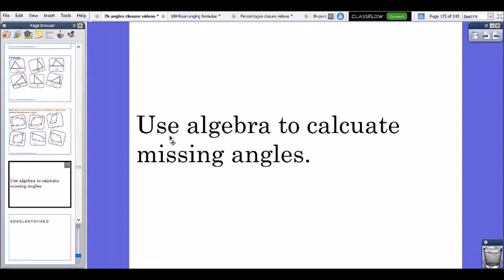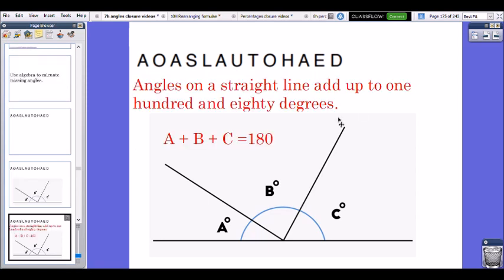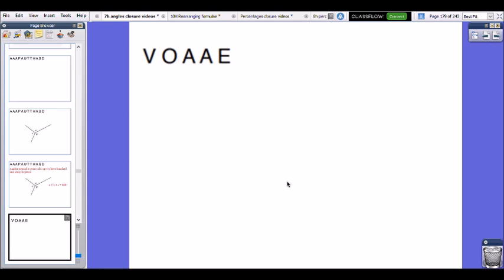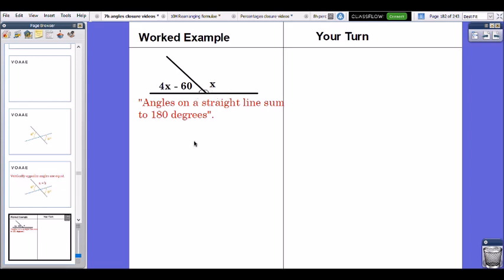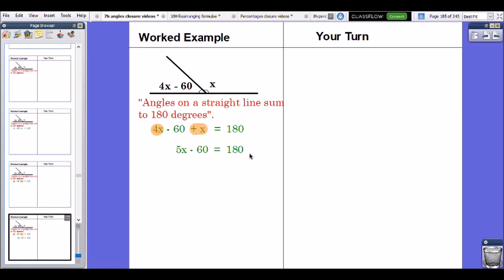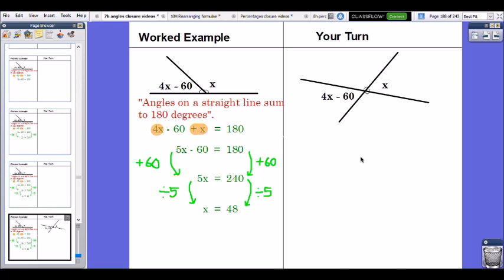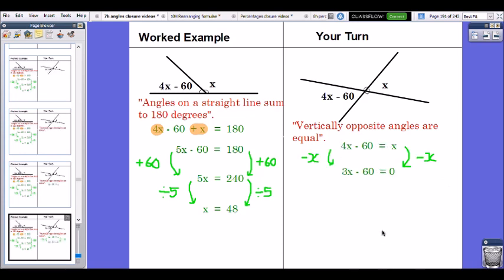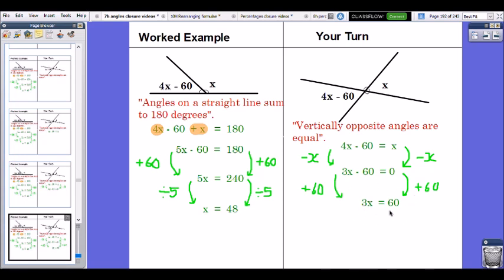Using Algebra to Calculate Missing Angles